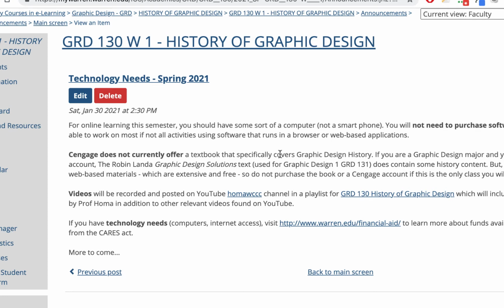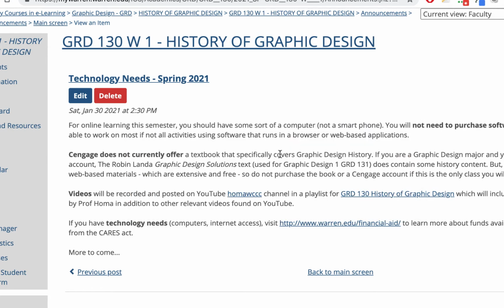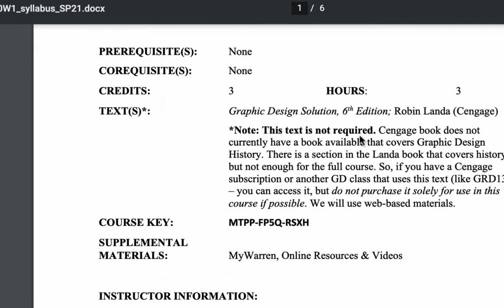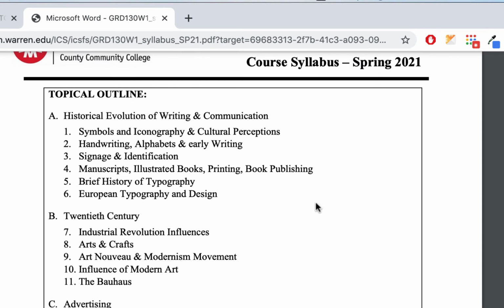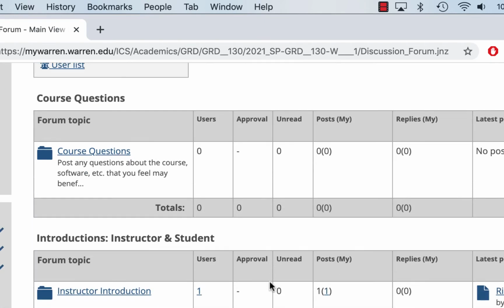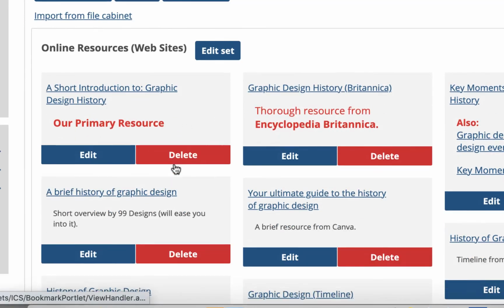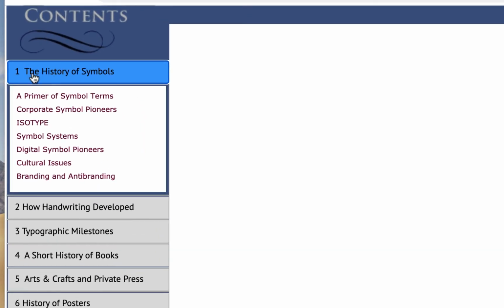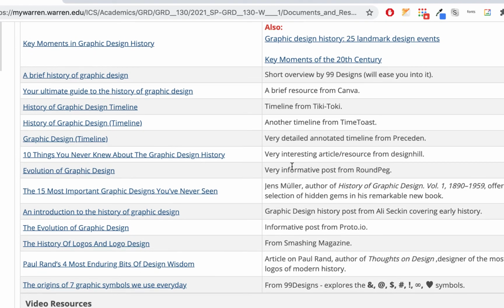MyWarren Quick Course Tour - GRD 130W1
Quick course tour for History of Graphic Design (GRD 130W1) for Spring 2021.